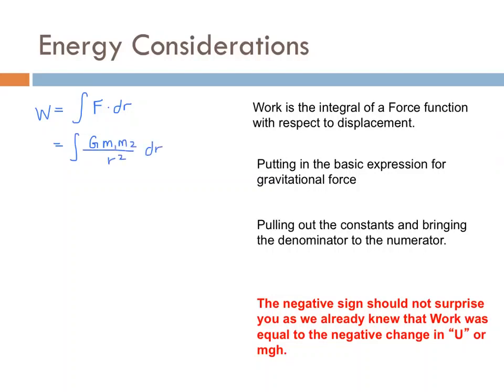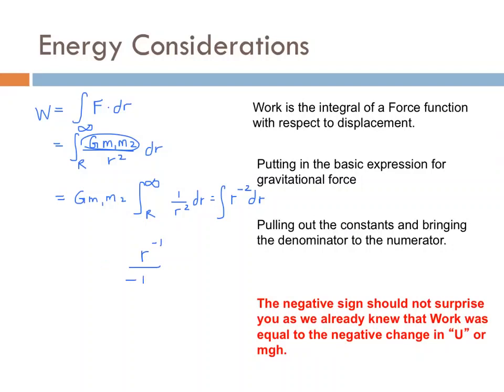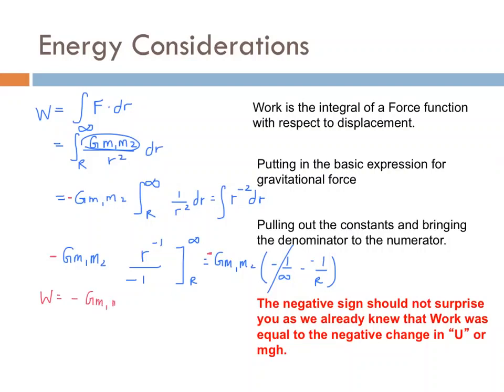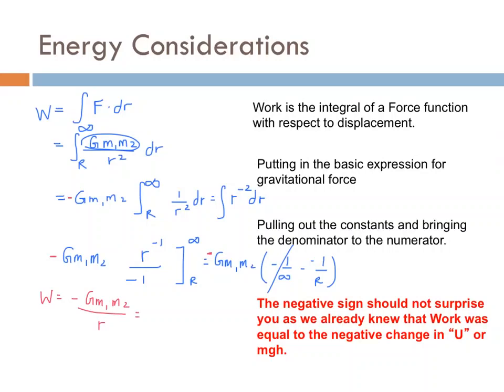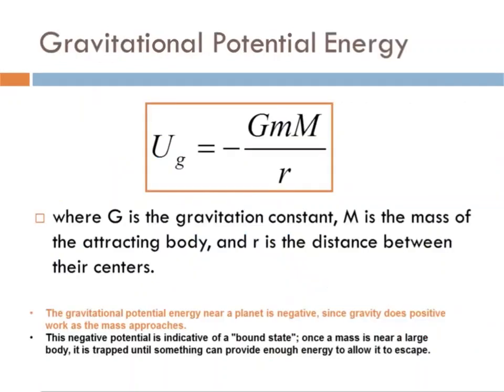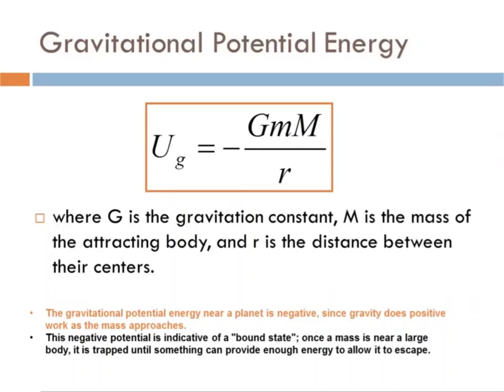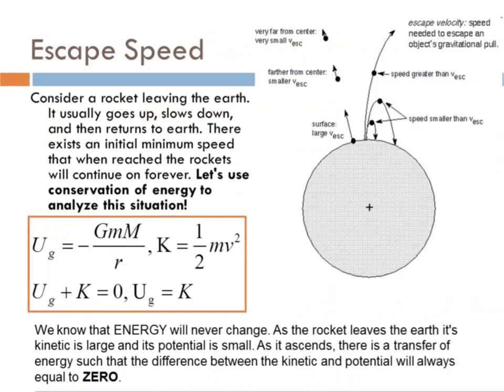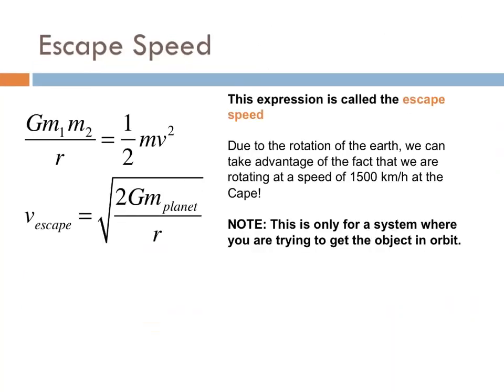10.2 Energy Considerations